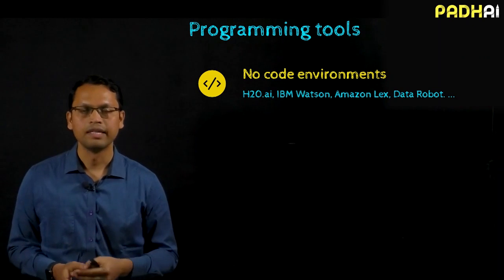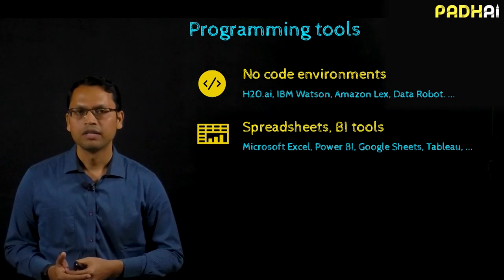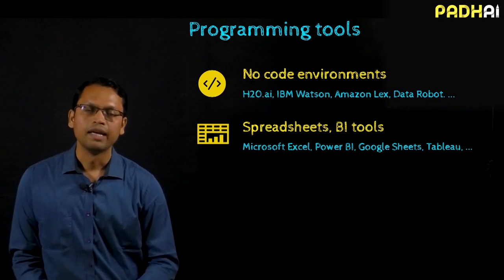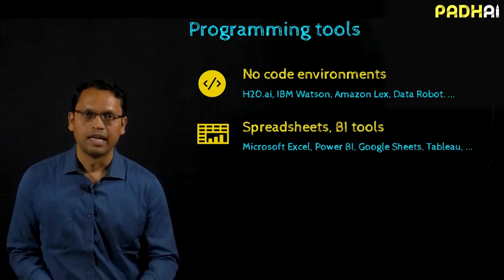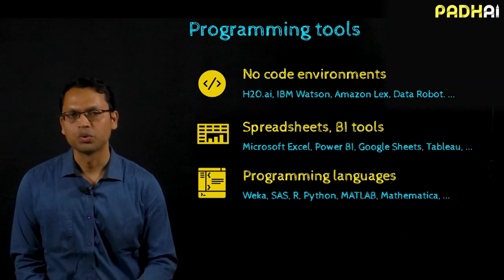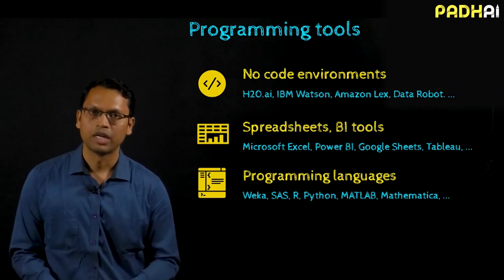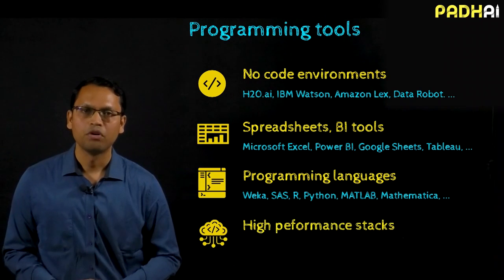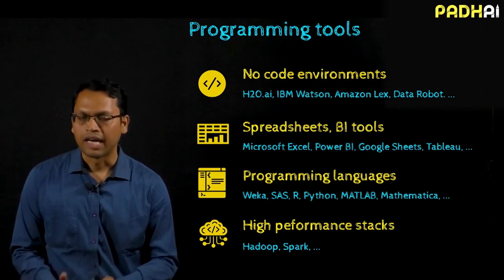DATA SCIENCE || COMPLETE COURSE|| VIDEO 22|| Programming Tools